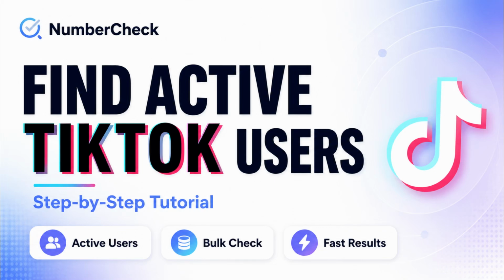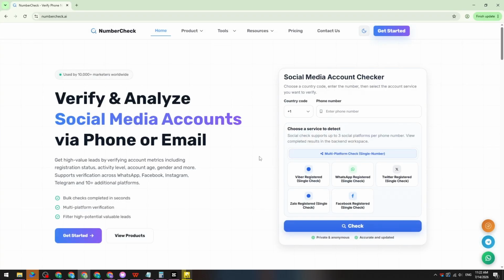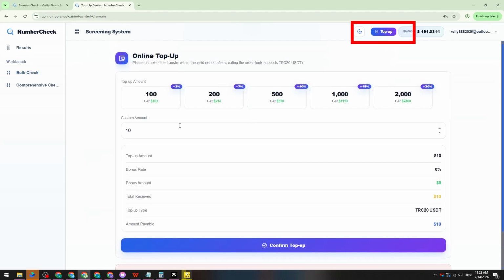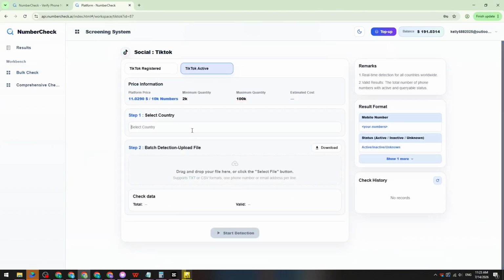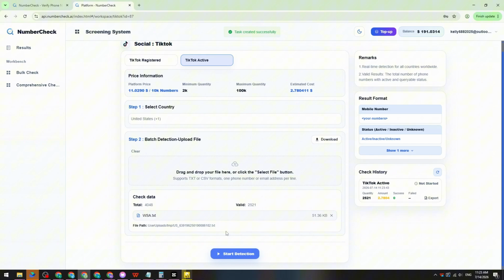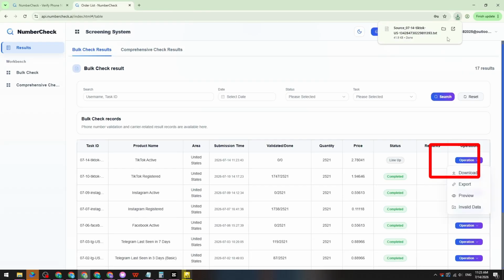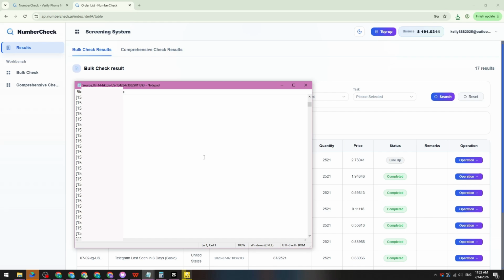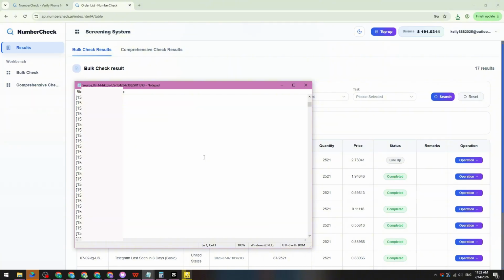How to Find Active TikTok Users | Check TikTok Active Tutorial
Need to identify active TikTok users from large phone number lists?

In this tutorial, you'll learn how to use TikTok Active on NumberCheck.ai to check TikTok accounts with active and queryable status, review the results, preview the report format, and download the completed file.

This video covers:

✓ Check available credits
✓ Open TikTok Active
✓ Upload TXT or CSV phone number files
✓ Start TikTok active status detection
✓ Review active TikTok account results
✓ Preview the downloaded report format
✓ Download the completed report

TikTok Active helps businesses identify active TikTok users from phone number lists for audience targeting, lead qualification, customer acquisition, and TikTok marketing preparation.